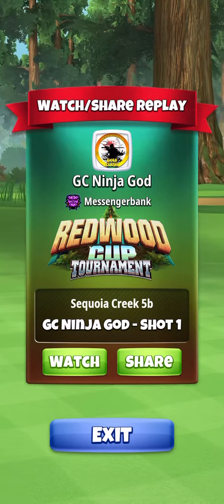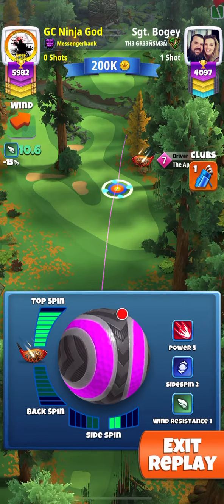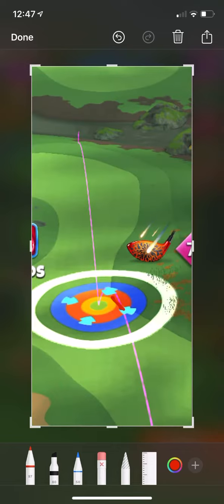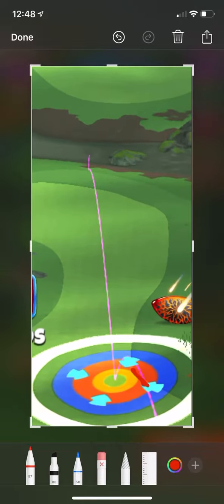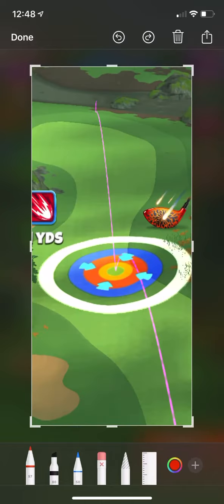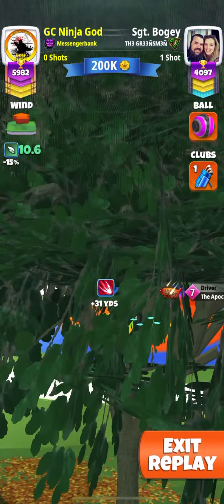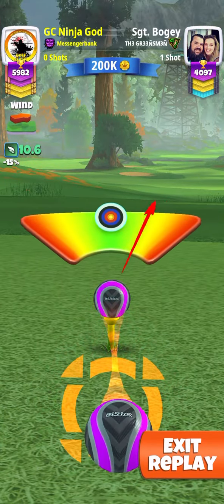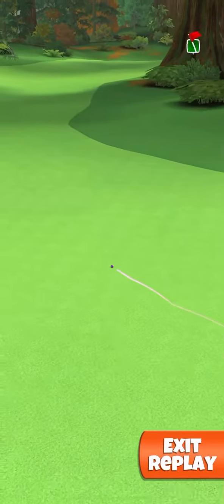Golf Clash Redwood Cup Hole 3 Expert Update